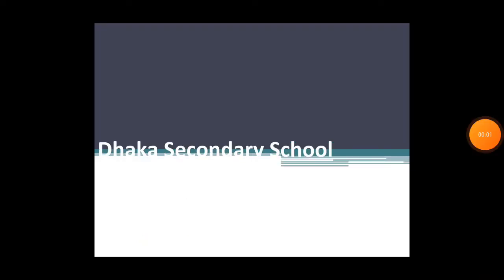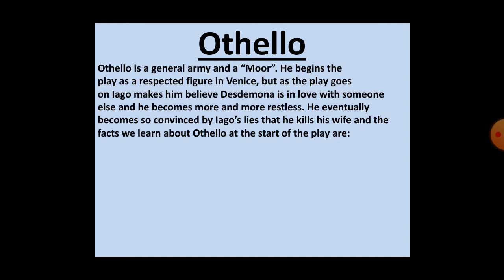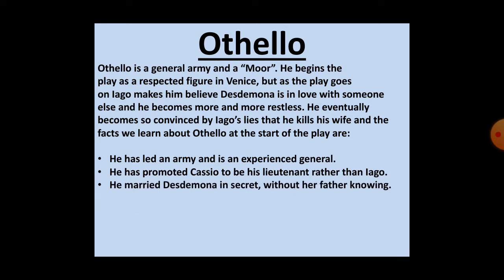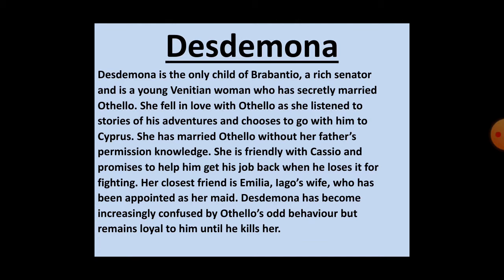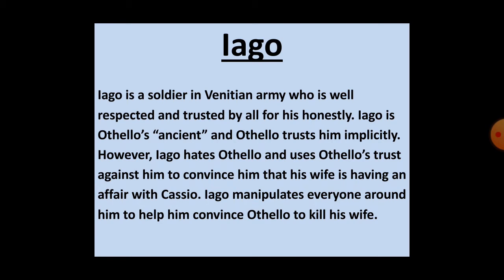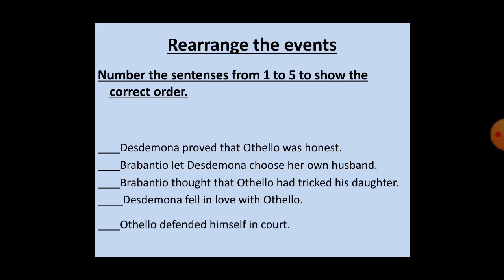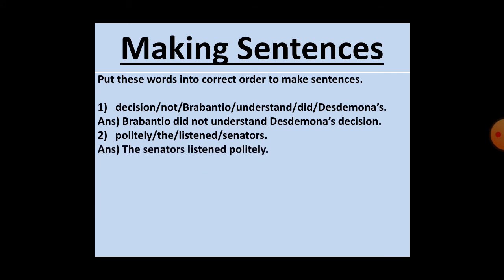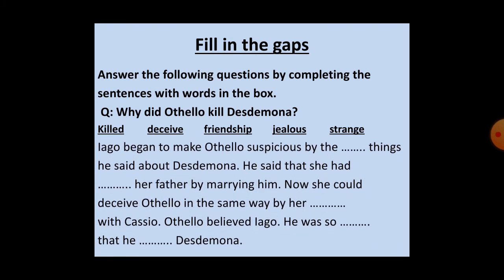English VIII Week 3 October | DSSNK